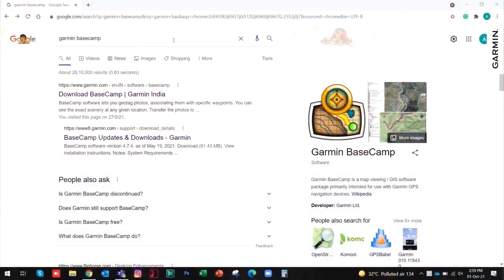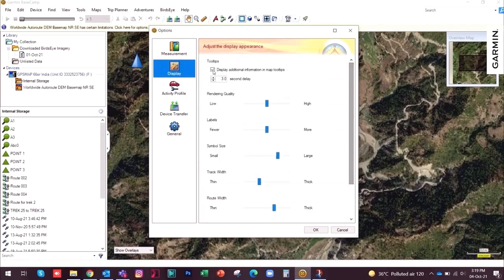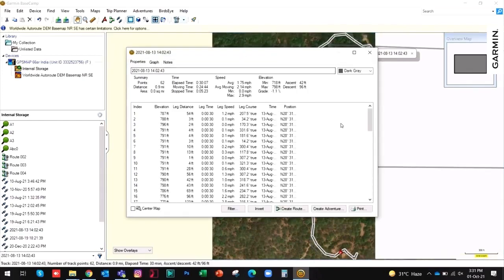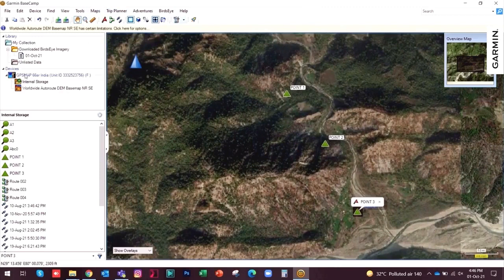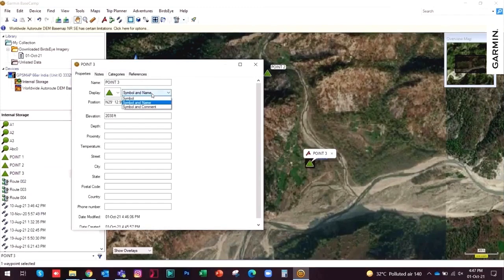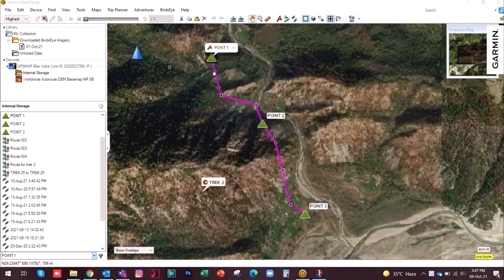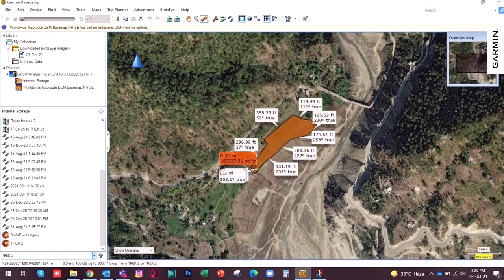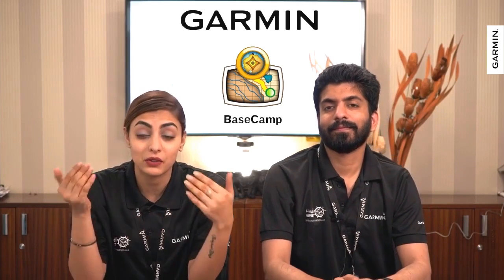Garmin Basecamp Overview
This video will have the following:

1)Introduction
2)Basecamp Installation
3)Basecamp Setup
4)Connecting via USB
5)Data from device viewing
6)Navigating Screen
7)Birdseye
8)WOT
9)WOT Settings
10)Route Creation
11)Sending data to HH
12)Area Calculation
13)Navigating Screen
14)Compatible List